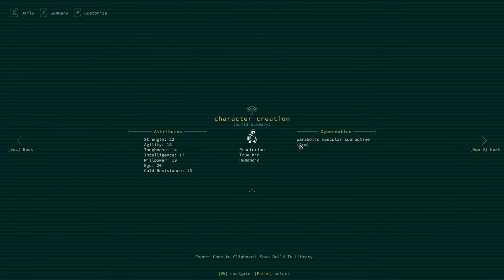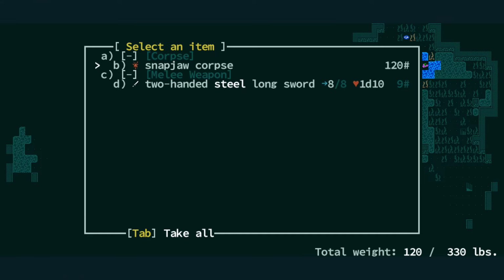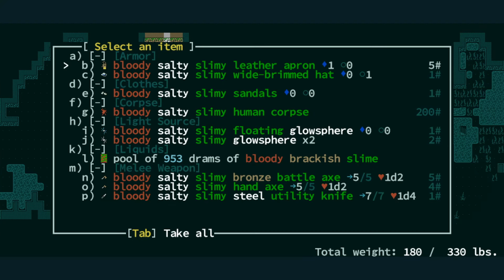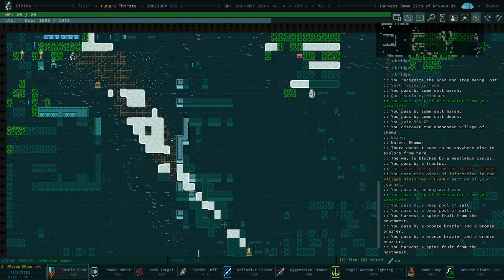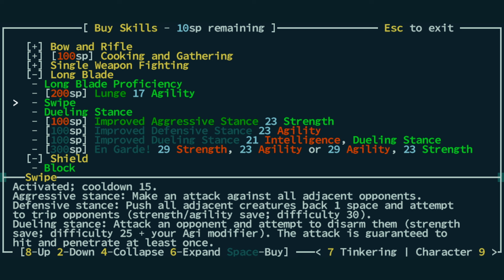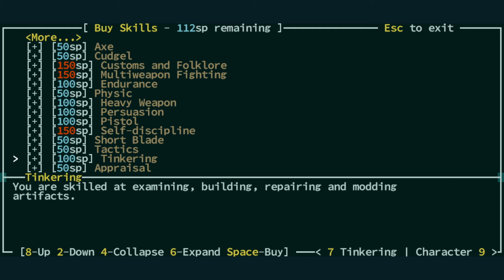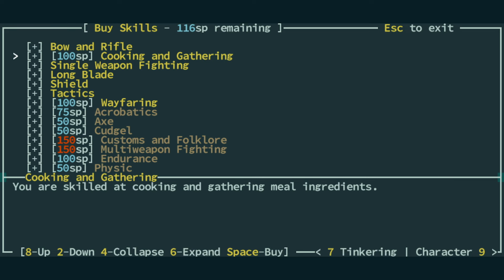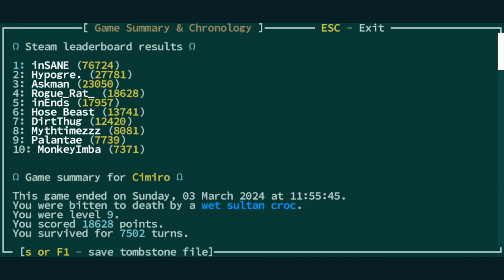WE'RE CLAMMIN'! ¦ Caves of Qud Daily - 03/03/24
We're clammin' - Mob Barley